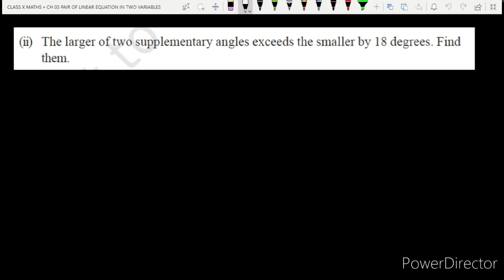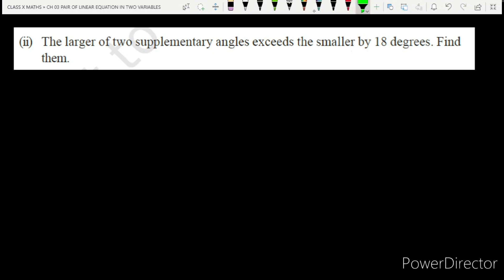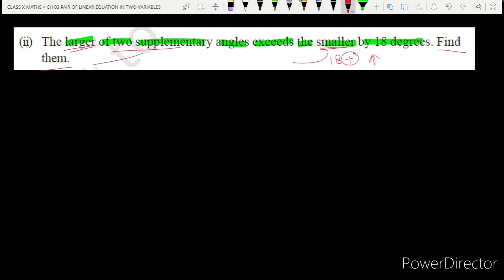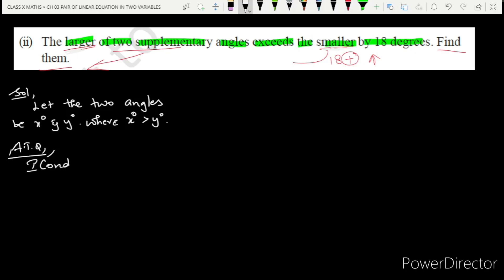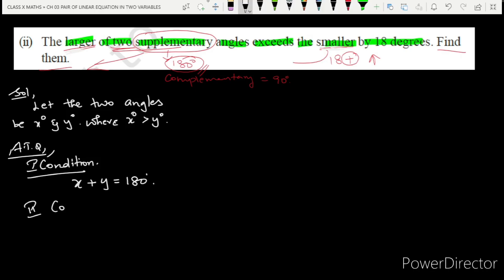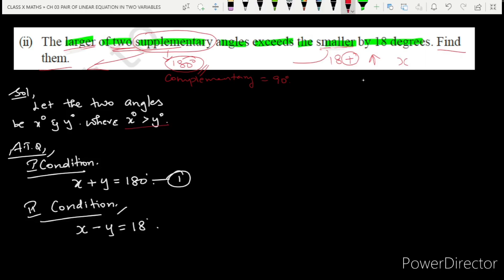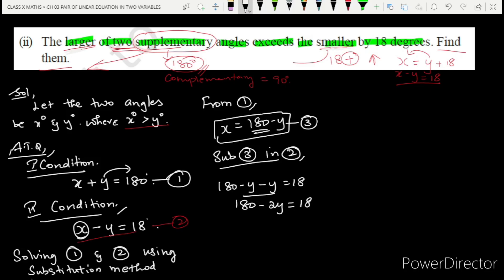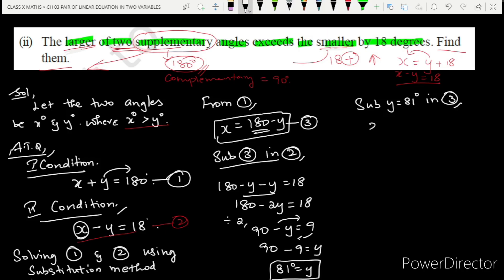EXERCISE 3.2 | PROBLEM 03 (ii) | LEARN MATHS EASIER | TAMIL | CLASS X | NCERT | CBSE | CHAPTER 03